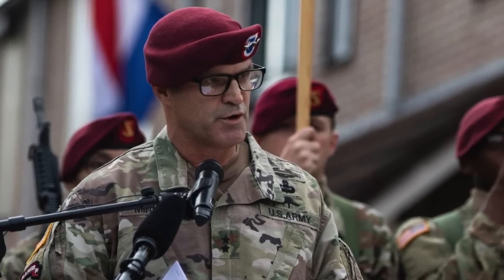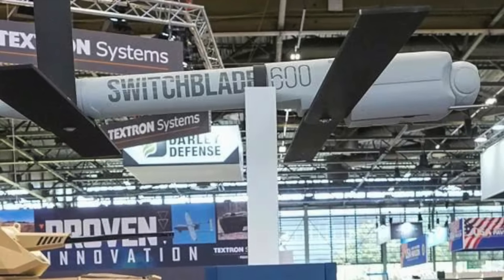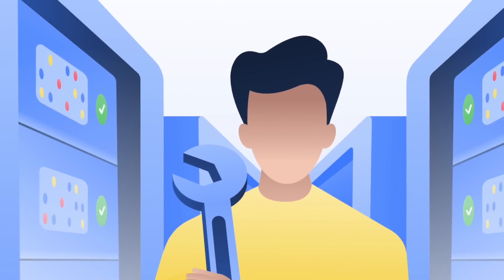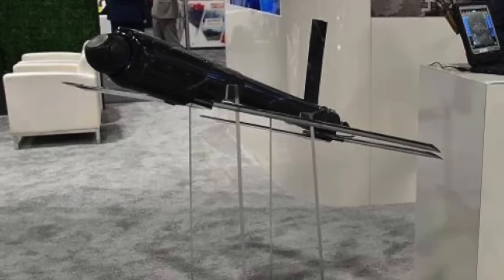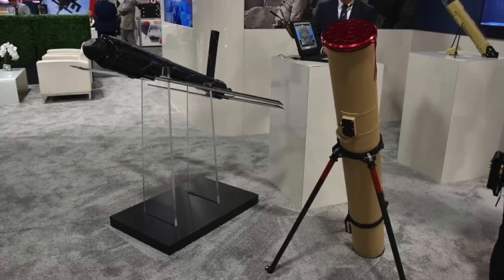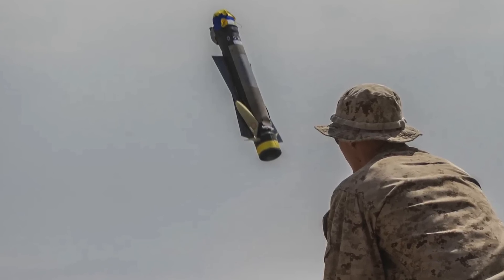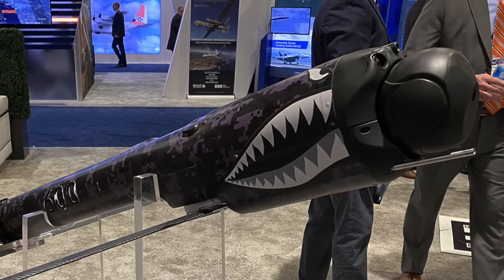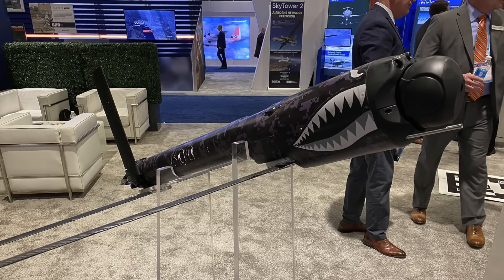Why the USArmy is acquiring 1,000 Switchblade600 loitering munition ?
Over the next year, the U.S. Army will deploy more than 1,000 Switchblade 600 drones as part of Replicator, the Pentagon's initiative to field thousands of uncrewed systems.
The quantity was disclosed by Gen. James Mingus, the Army’s vice chief of staff, during a June 21 House Appropriations defense subcommittee hearing at the Defense Innovation Unit's headquarters in Mountain View, Calif.

The Switchblade 600, is among the few systems the Defense Department plans to purchase in the first phase of the Replicator program. It is the only system named so far. Other planned acquisitions include an unspecified fleet of maritime drones through a DIU solicitation, a collection of uncrewed surface vehicles, and counter-drone systems.

In this video, Defense Updates analyzes why the US Army is acquiring 1,000 Switchblade 600 loitering munition ?

Chapters:
00:11 INTRODUCTION
01:55 AEROVIRONMENT SWITCHBLADE
03:32 SWITCHBLADE 600
06:24 ANALYSIS